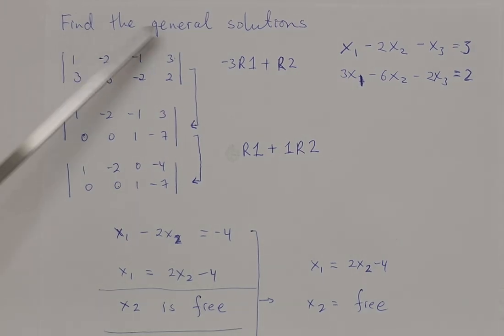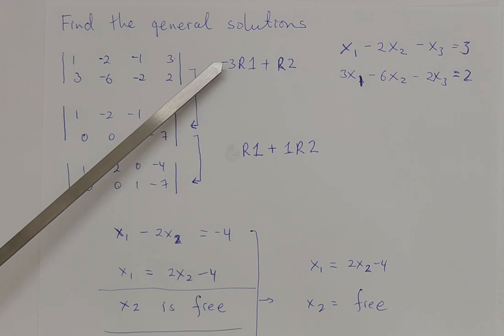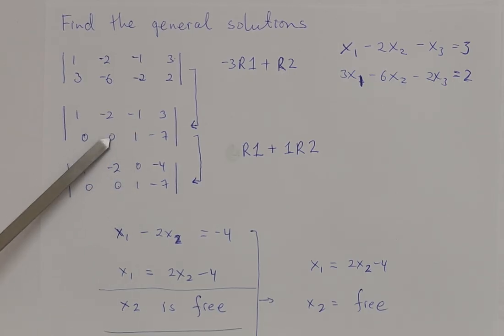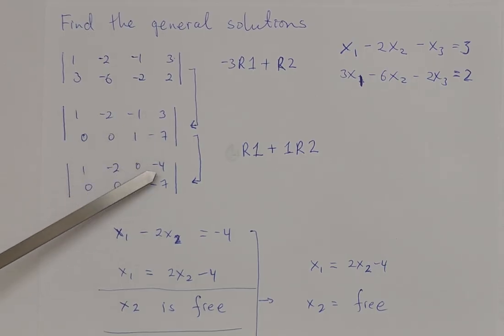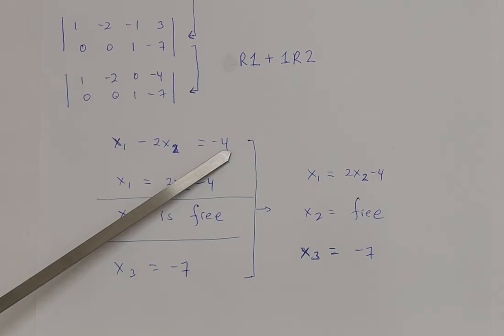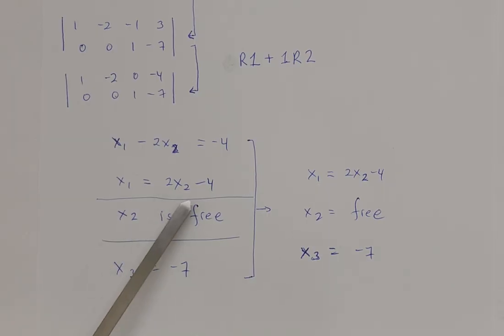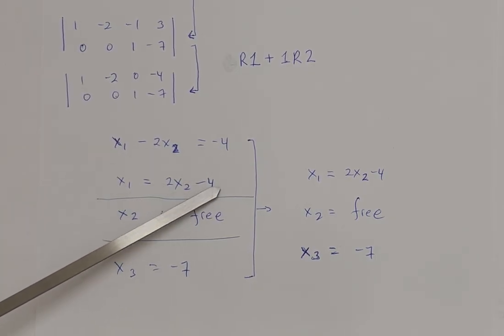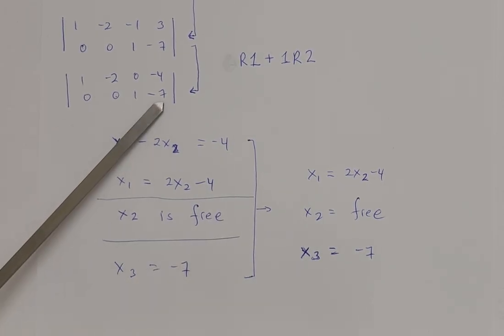LA Section 1.2 example 1